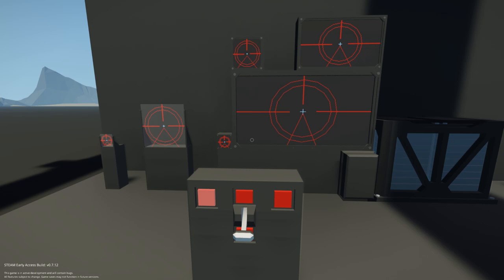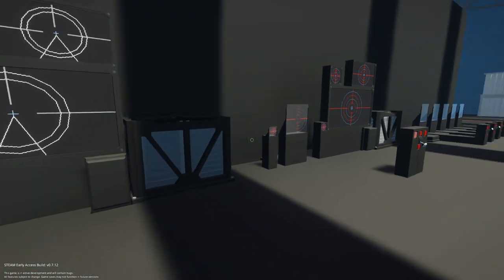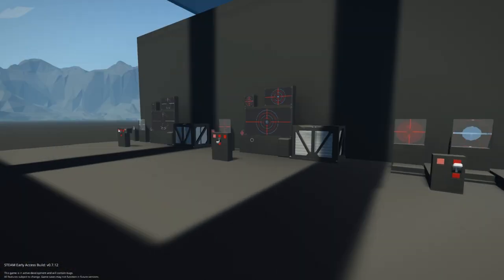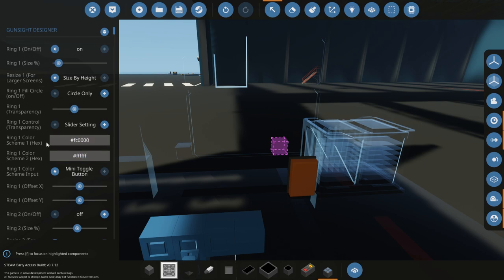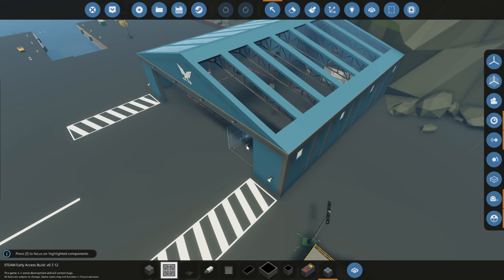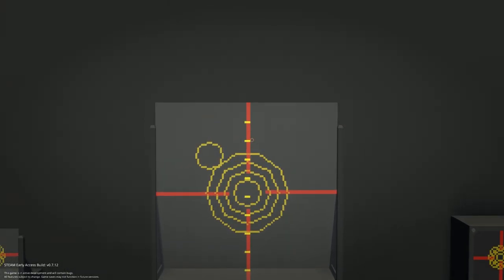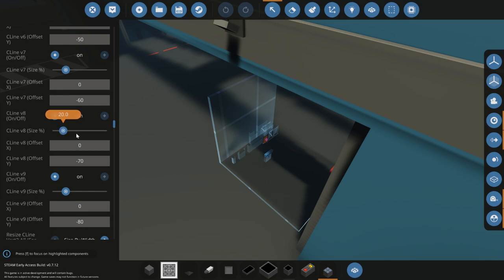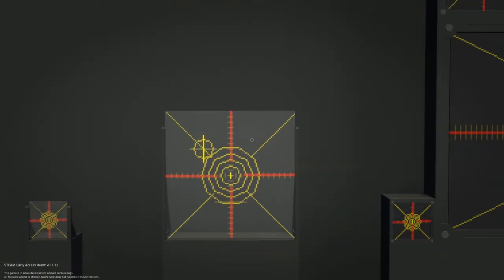Gunsight Designer Microcontroller (Stormworks)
Today we check out the new Gunsight Designer and well... design a Gunsight!